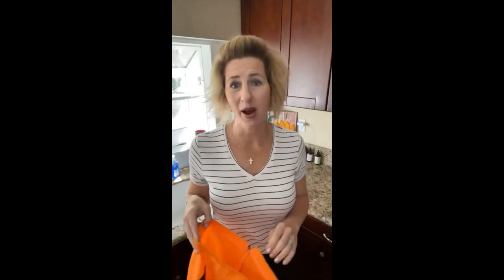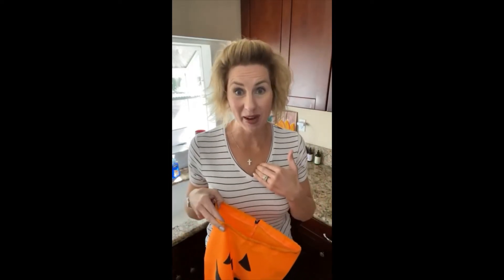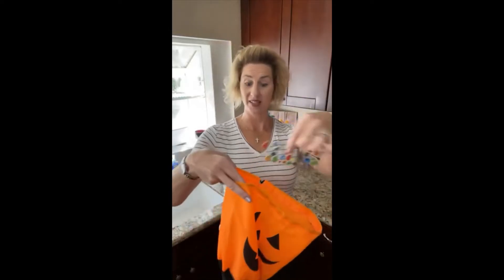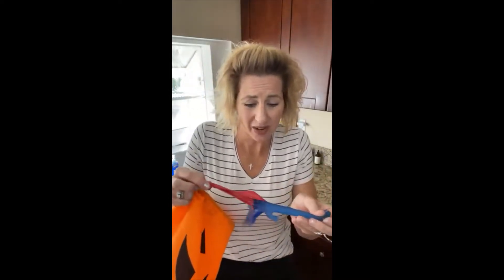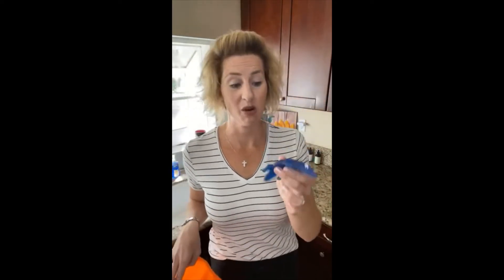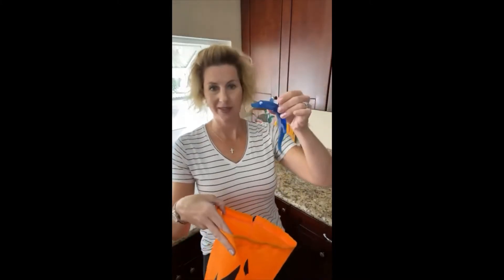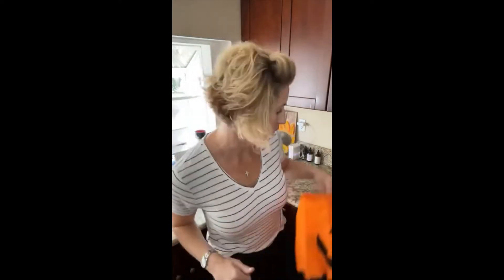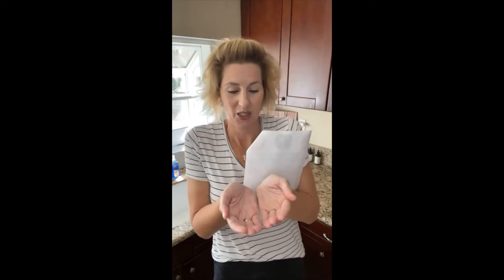🎃 3 Healthy HALLOWEEN Hacks for KIDS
🎃 3 Healthy KID HALLOWEEN Hacks ~ How to help your kids not eat a TON of candy this Halloween while still having FUN & participating in the holiday festivities!

It's all about substitution, moderation & healthy habits for kids.

✅To help them develop a healthy mindset around food & habits that will serve them long after they can seemingly "out run their fork" (aka - "burn it off").

All while having FUN with their family & friends this holiday season!

🌟Hope the ideas in today's video give you simple, action-able ideas you can try out today.

And that YOU feel like a ROCKSTAR Mom because you're helping give your kids a great quality of like & training them up in ways that will serve them for life.

Blessings,
Alicia

🎃 Access the Seasonal Recipes & Cooking Class Club for Monthly Menus of Tasty, Macro-Balanced Recipes, New Classes & Fun Community

✅ Get it all inside my APP ~ Join for FREE!

📲Get Resources & Connect HERE⬇️

✅POCKET HEALTH COACH APP. both on Apple & Google Play... Join for FREE!

I specialize in helping women lose weight, lower inflammation & start eating healthier in 90 days or less ~ w/a simple & unique approach of balancing blood sugar with Macronutrients. My channel is all things Macronutrient Meal Prep for Busy Moms, Nutrition Made Simple & Kid-Approved Recipe Demos so simple you probably have most of the ingredients in your kitchen right now... so that you and your family can be healthier & happier, together!

✅PS - ALL healthymealprep & recipes on my channel are gluten-free, clean eating, balanced macronutrients - friendly, promote balanced blood-sugar, simple, delicious & kid-approved. =)